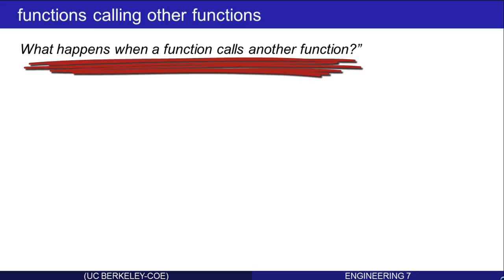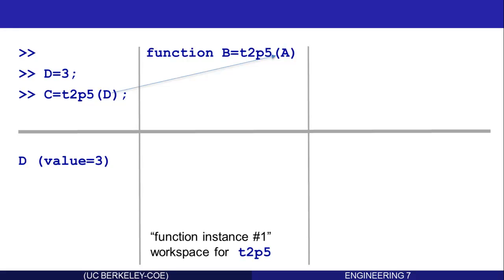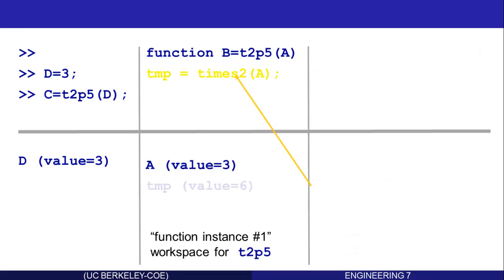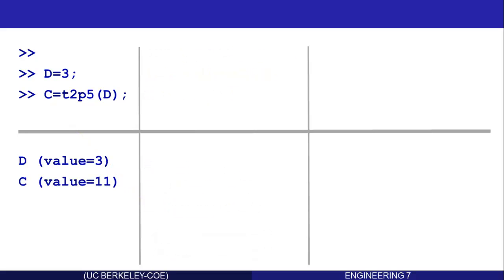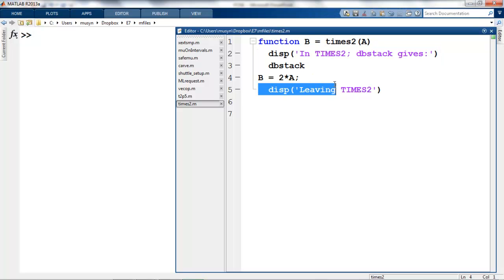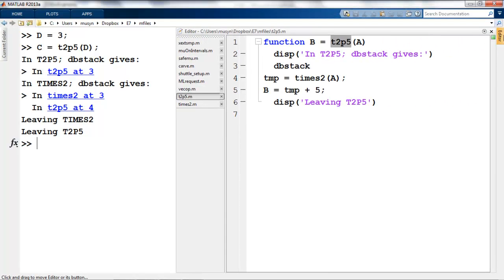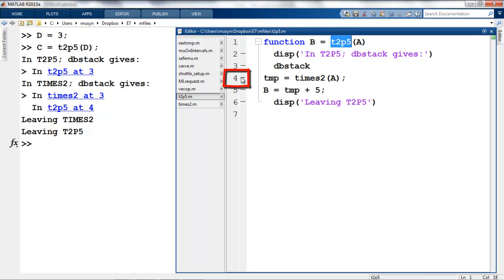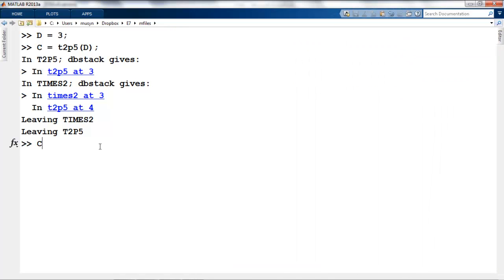Writing Functions in Matlab: Part 8 (of 10)